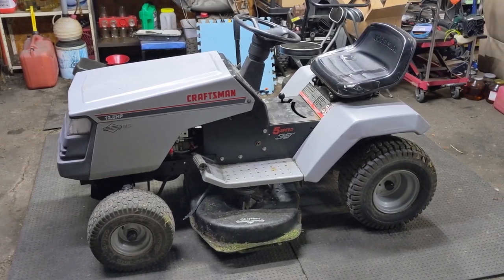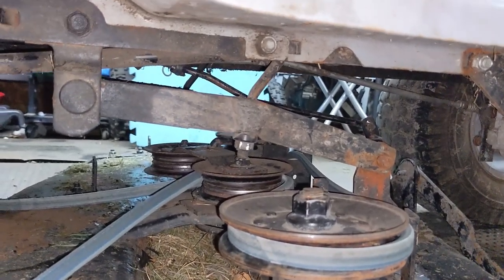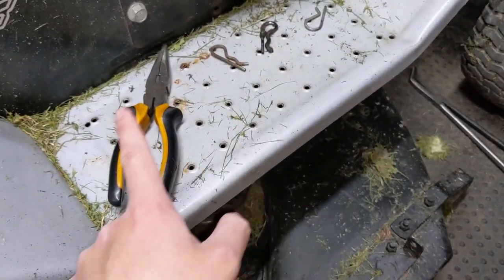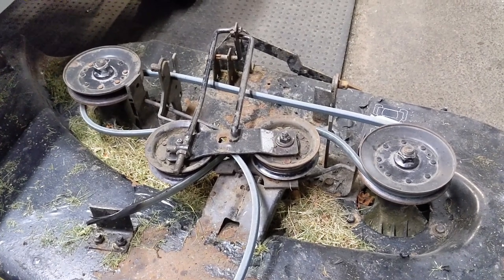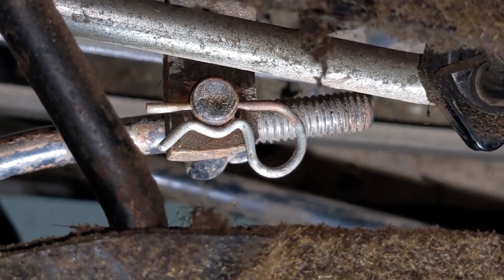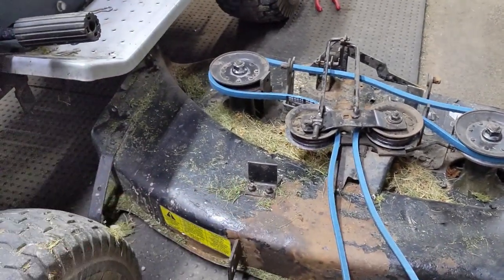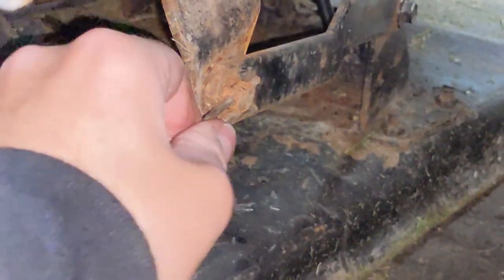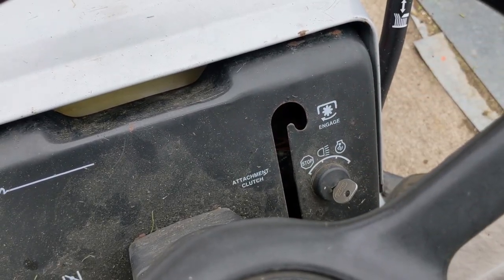How to Replace the Deck Belt on a Craftsman Riding Lawnmower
Today we'll be changing the mower deck belt on this Craftsman riding lawn mower.

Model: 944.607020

It takes a 1/2" x 88" belt, so we'll be using a STENS 248-088 Kevlar replacement!

Bitcoin: 1NYgPvcvBWuhGRewsLE4Scy1cbzwndh5hZ